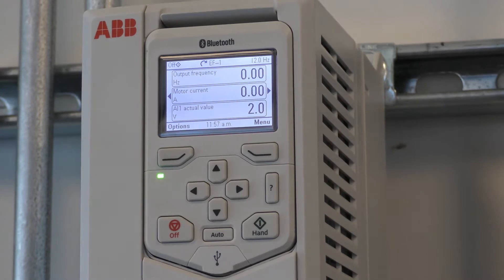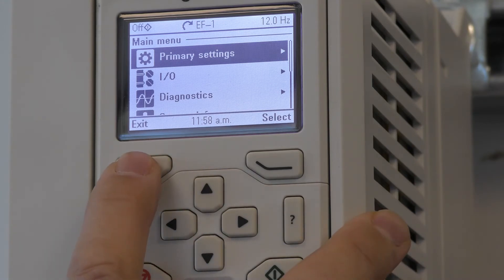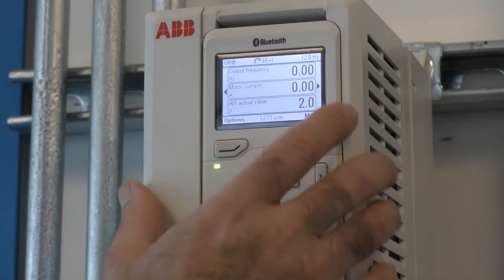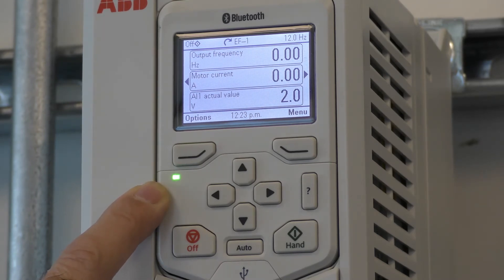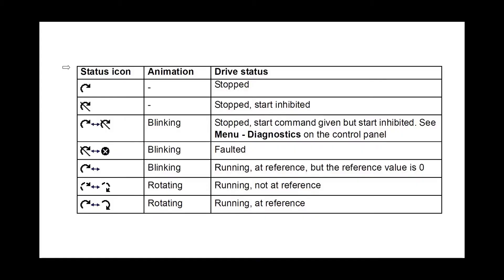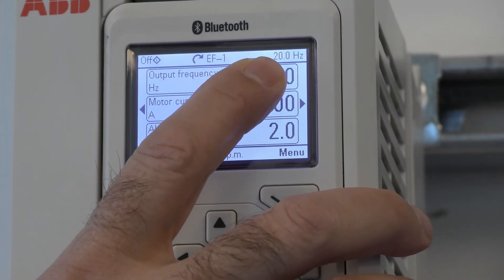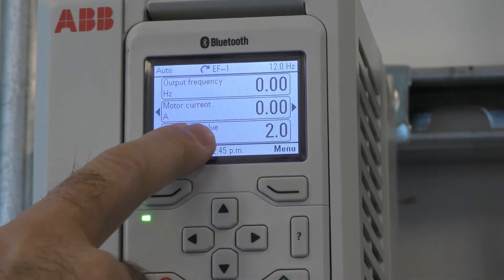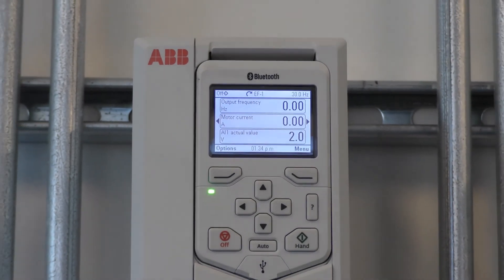ABB ACH580 Control Panel & Home Screen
During this informative Flow Tech Video, the ABB ACH580 variable frequency drive (VFD) keypad buttons and the functionality of each will be explained. Viewers will also learn how to do the following:
- Utilize the ACH580's main menu to select the parameter intended to view/edit.
- Change the home view settings and signals, such as motor speed.
- Interpret the status LED light signals.
- Reset the VFD after a fault.
- Understand what the startup icon's different appearances mean.
- Customize the name of the VFD.
- And more!